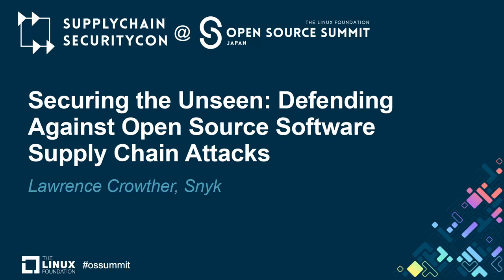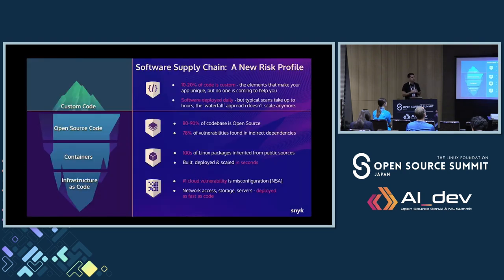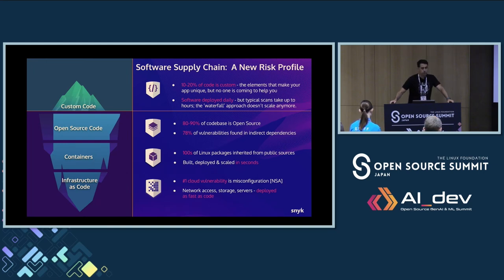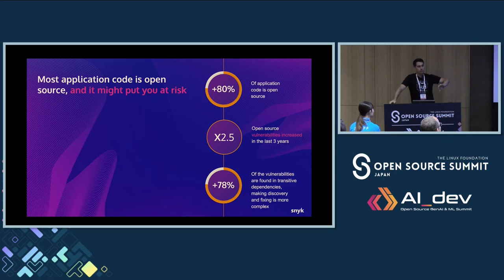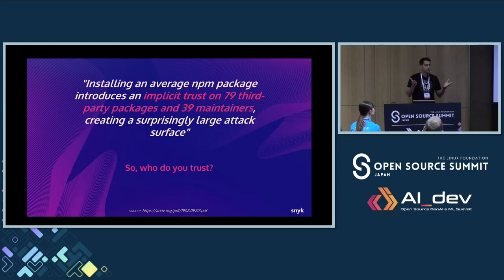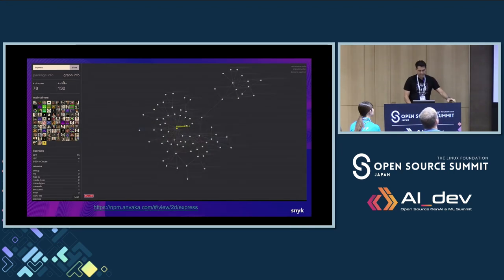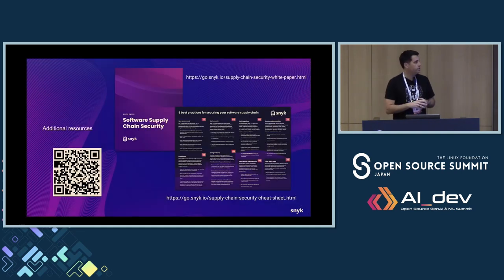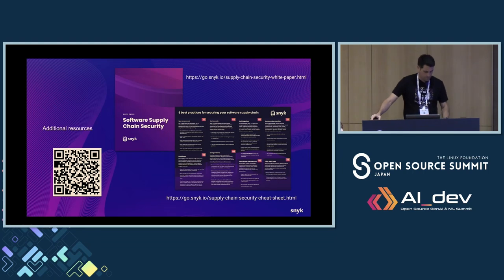Securing the Unseen: Defending Against Open Source Software Supply Chain Attacks - Lawrence Crowther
Securing the Unseen: Defending Against Open Source Software Supply Chain Attacks - Lawrence Crowther, Snyk

Open source software powers today’s apps, but it also comes with hidden risks. Supply chain attacks targeting these components are on the rise, and the consequences can be serious. In this talk, we’ll uncover how these attacks work, share real-life examples, and discuss practical steps to protect your software. You’ll walk away with a clear understanding of the threats and how to keep your applications safe from unseen vulnerabilities in your open source dependencies.